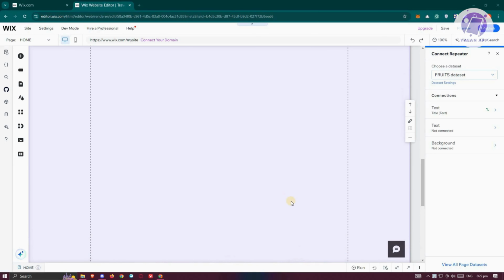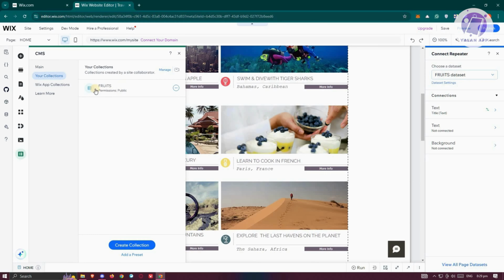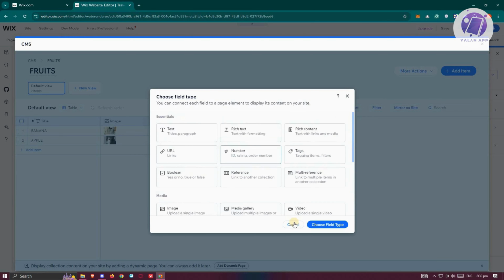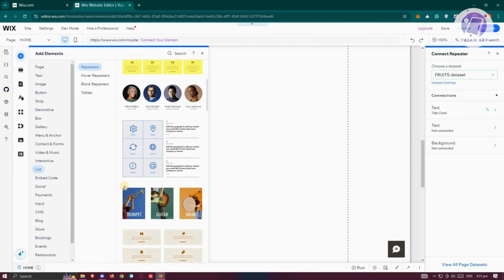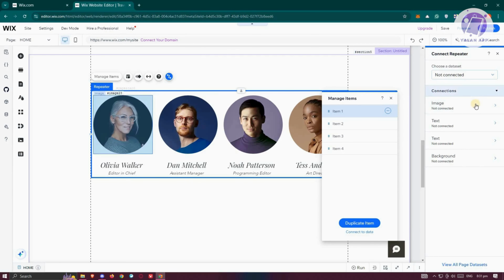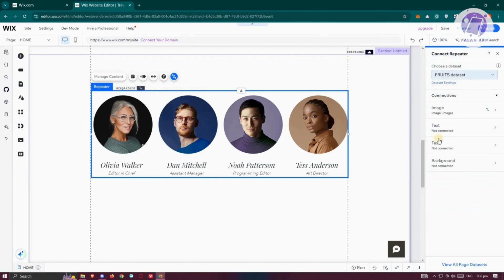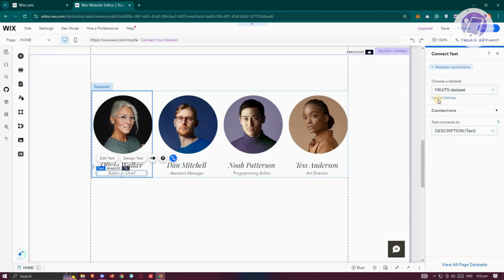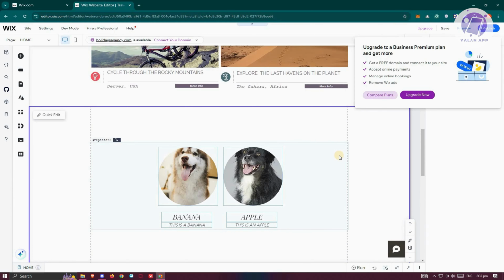How To Use Wix CMS & Repeaters Wix Studio Tutorial (2025)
If you want to be able to use Wix CMS & Repeaters in Wix Studio, then this video will be perfect for you!